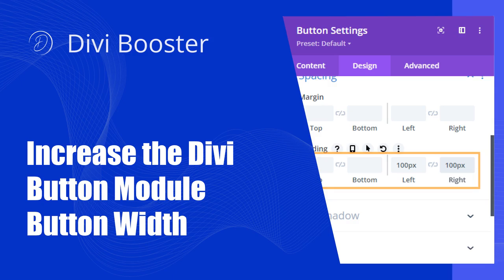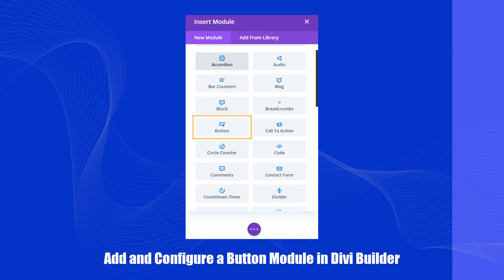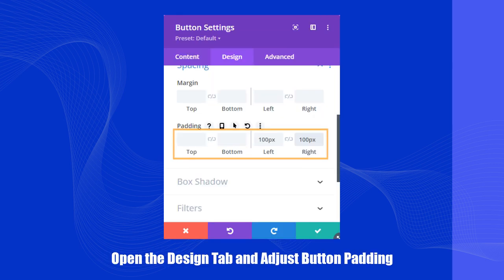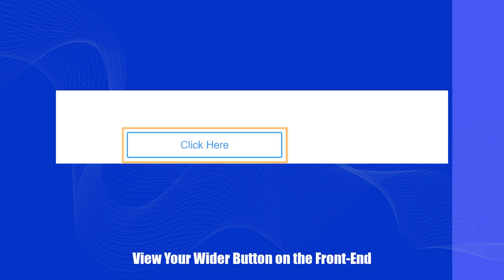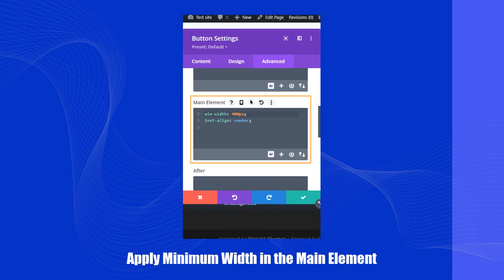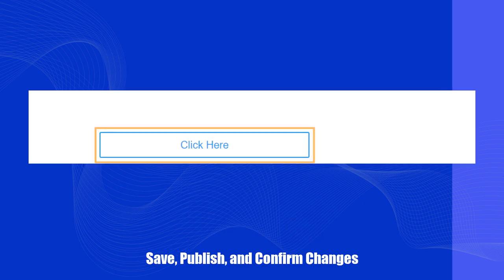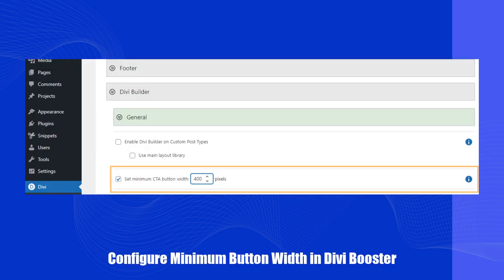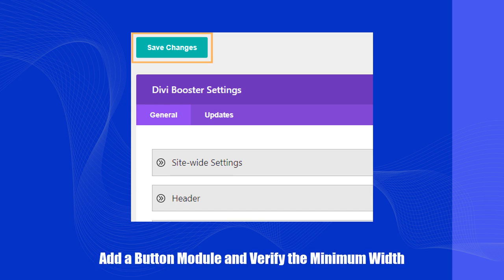Increase the Divi Button Module Button Width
Adjusting the width of buttons on your Divi pages can enhance visual appeal and improve user experience by making actions more noticeable and interactive. In this guide we show you the different ways in which you can increase the width of a Divi button module button.